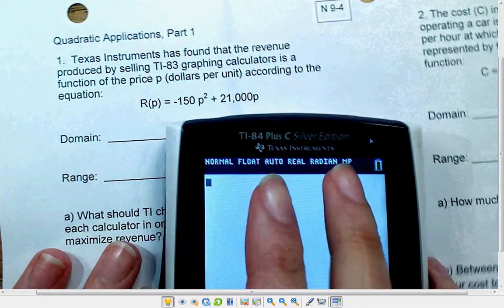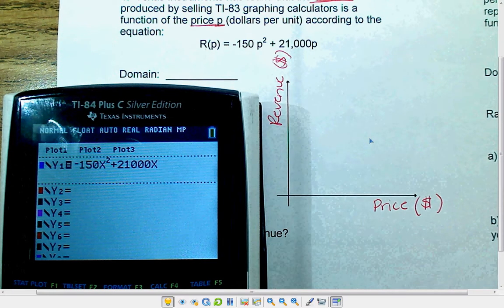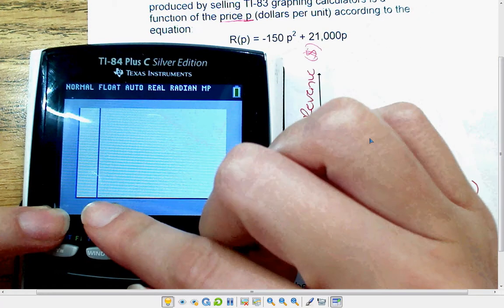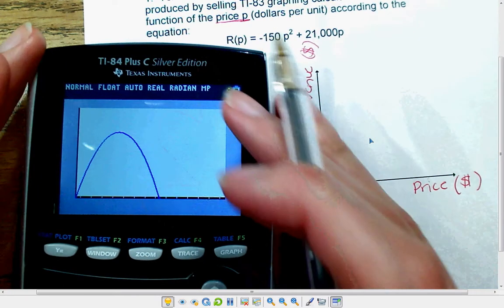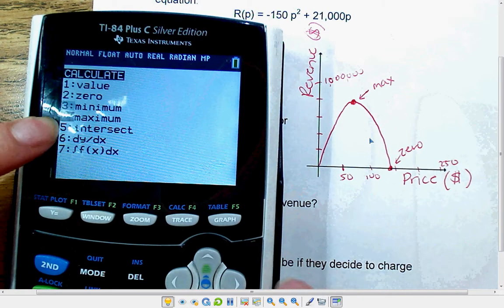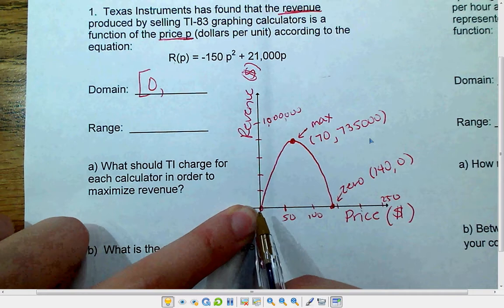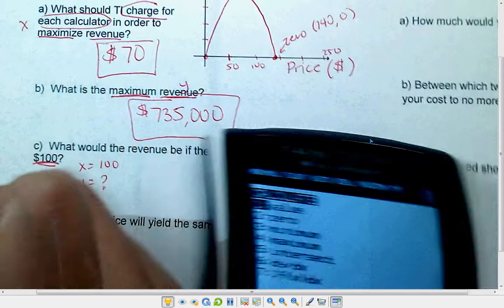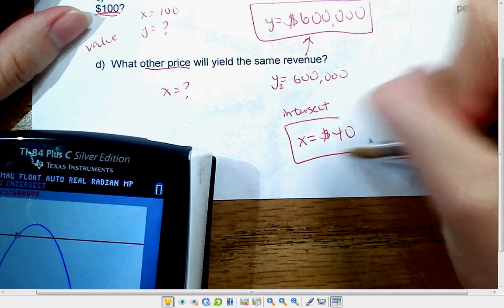2/2/2015 Precalculus Unit 9 Lesson 4